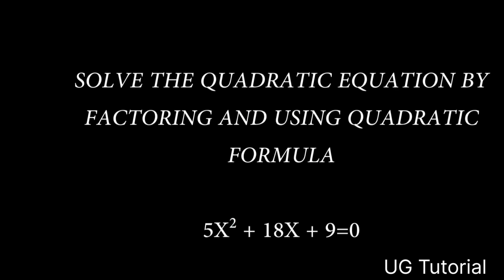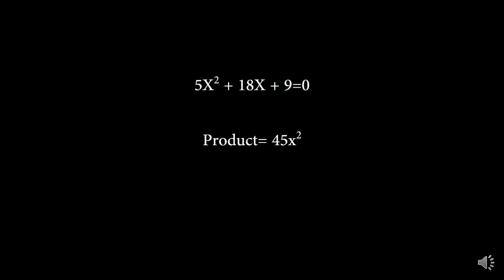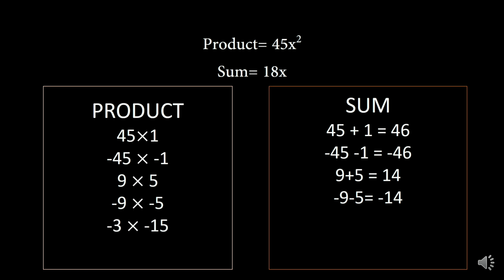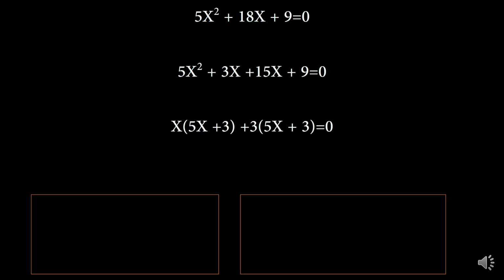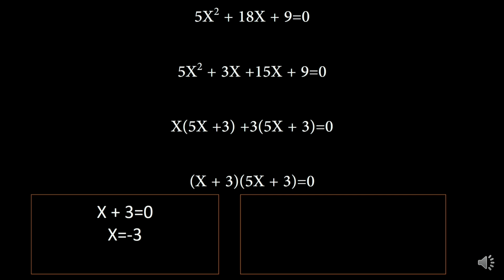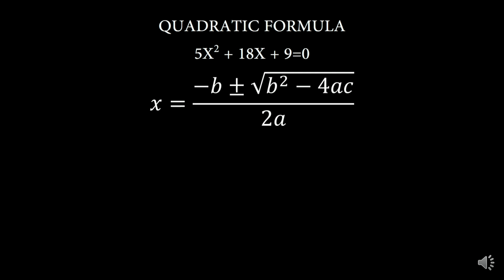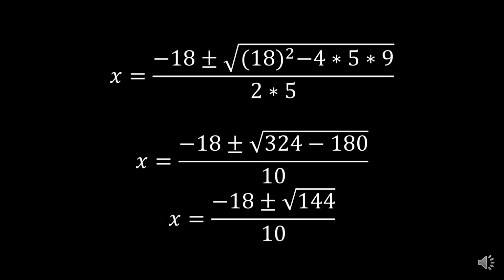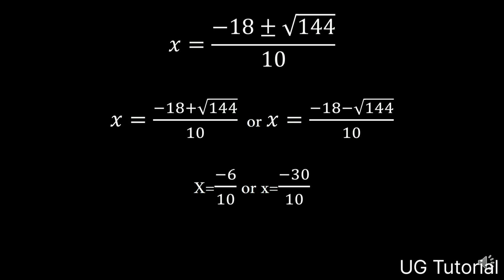How To Solve Quadratic Equations By Factoring And Using Quadratic Formula